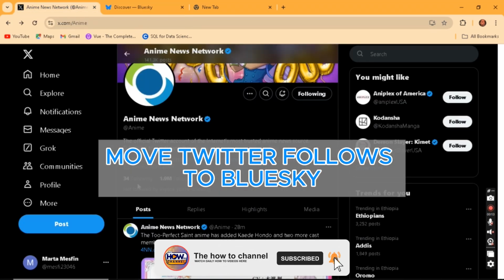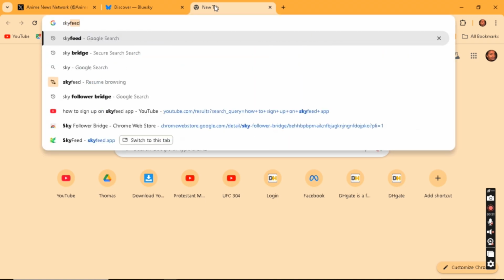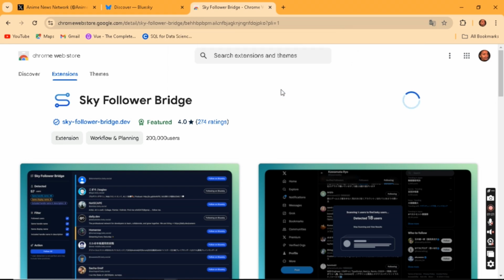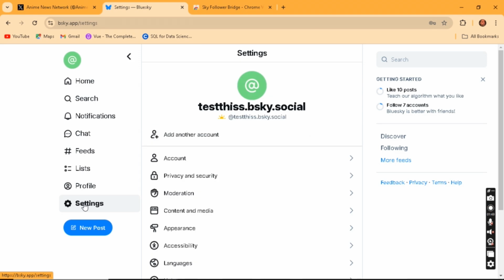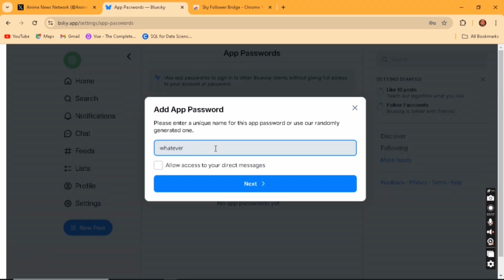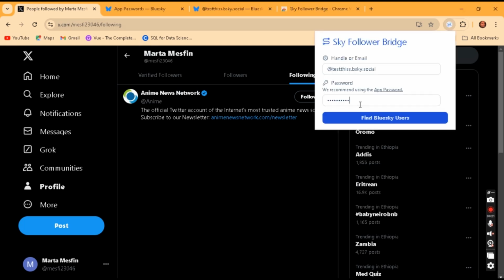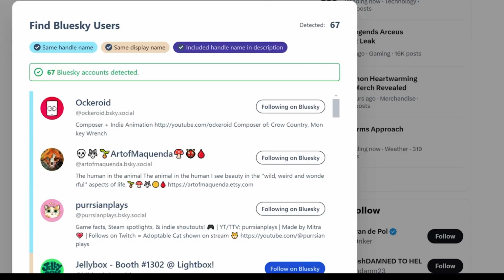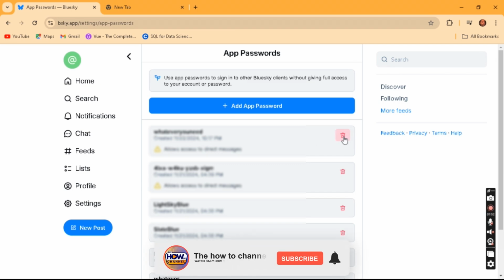How To Move Your X Twitter Follows to BlueSky Social (2026)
How To Move Your X Twitter Follows to BlueSky Social

In this video I'll show you How To Move All Of Your X Twitter Follows to BlueSky Social . The method is very simple and clearly described in the video. Follow all of the steps To Move Your X Twitter Follows to BlueSky Social Media App.